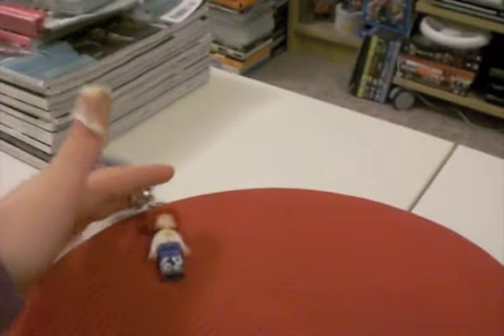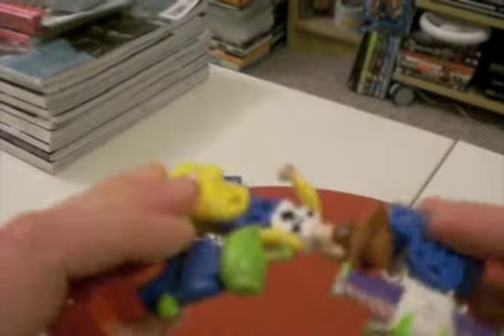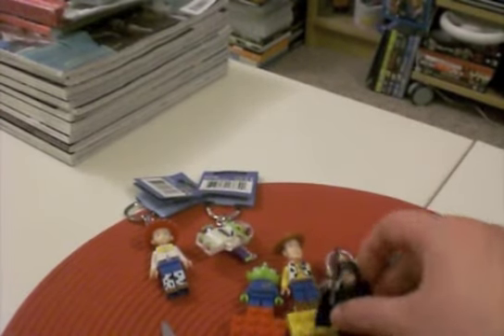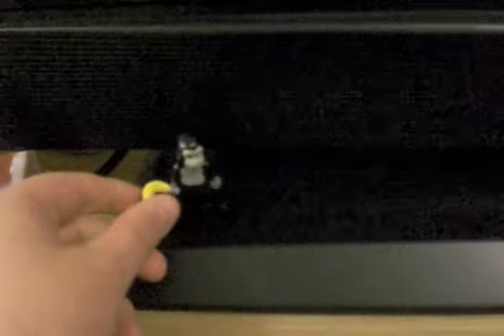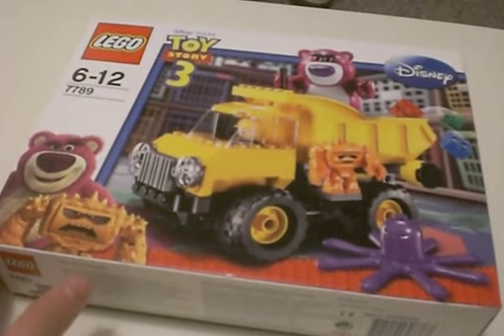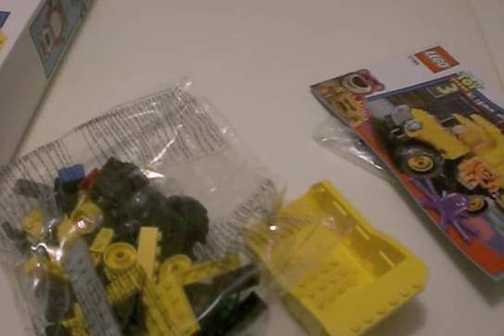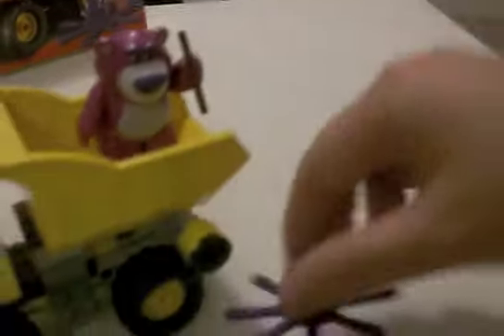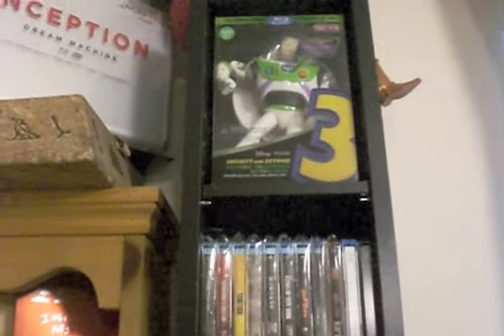LEGO!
Bit of a different update.